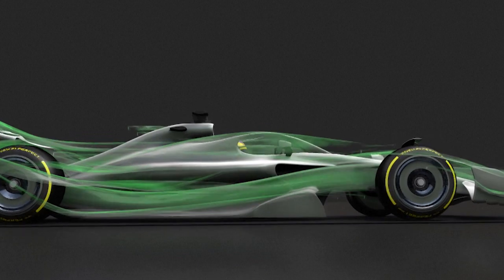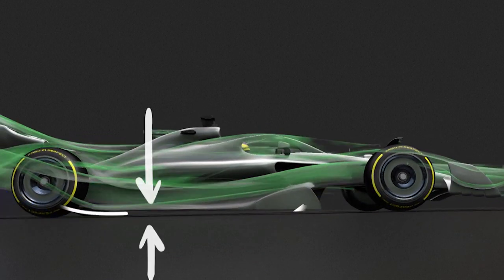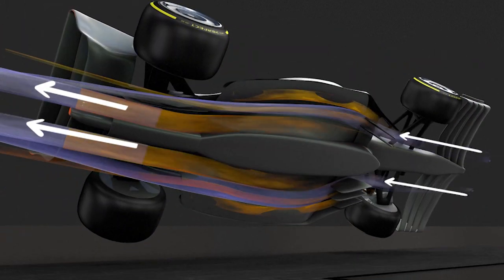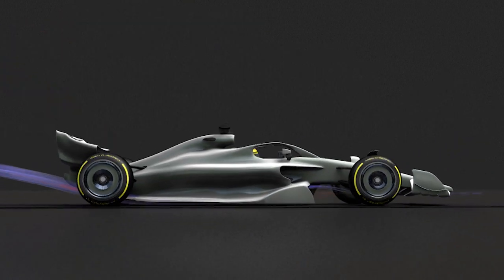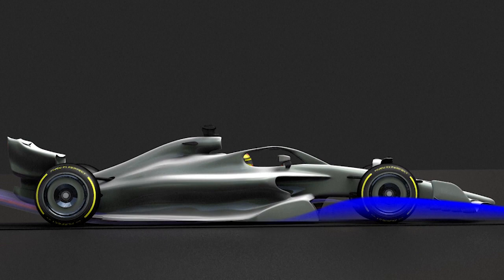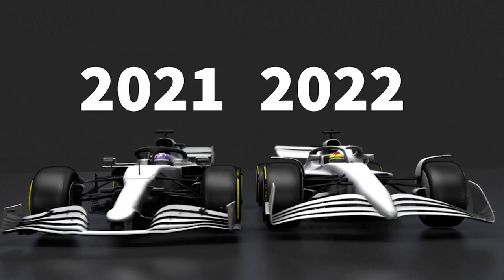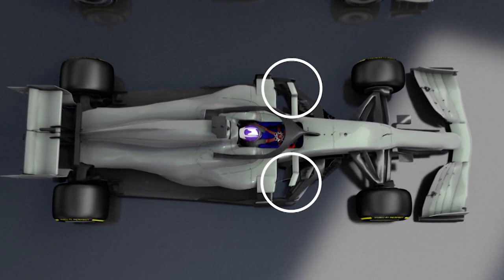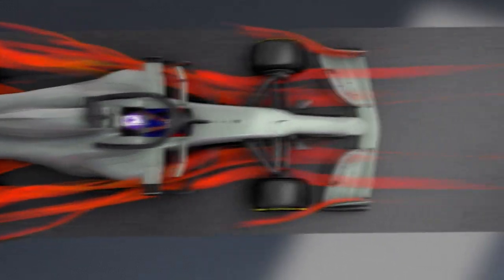Ground effect in Formula 1 | AFP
Sidelined in the 1980s, the ground effect in Formula 1 is making a comeback. VIDEOGRAPHIC